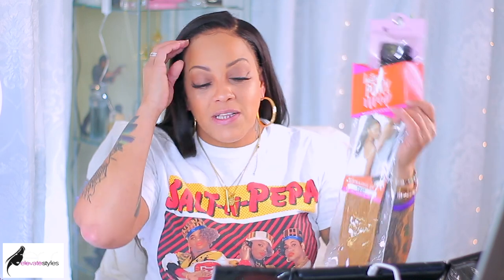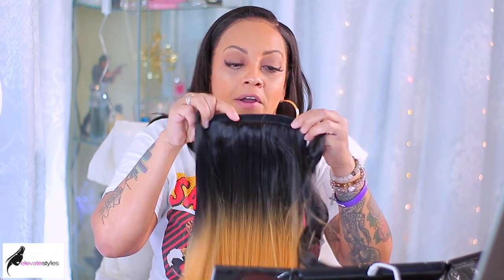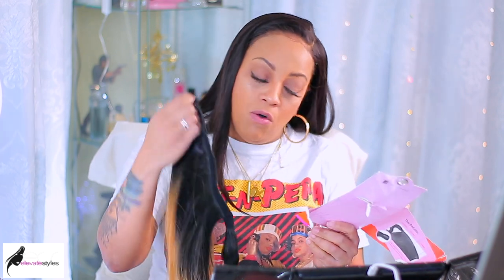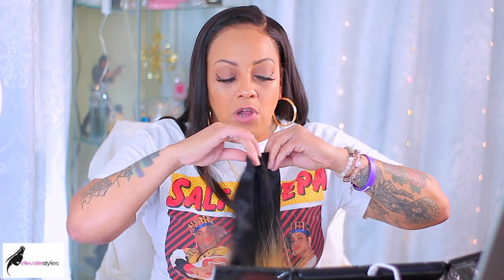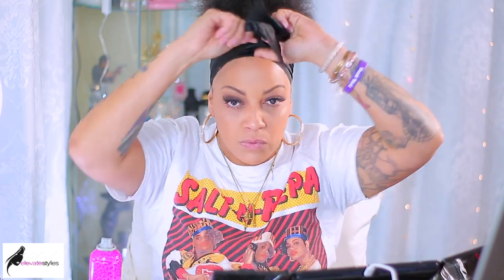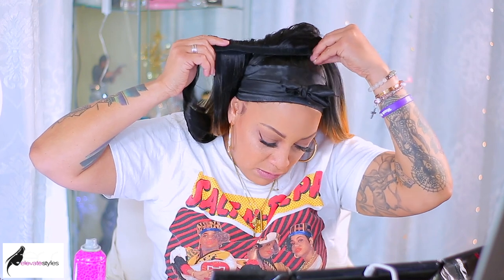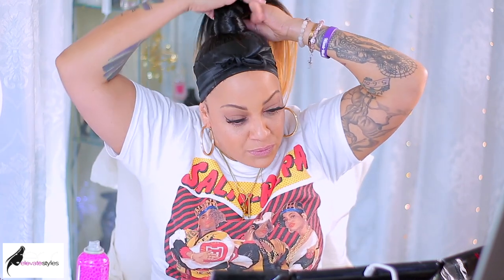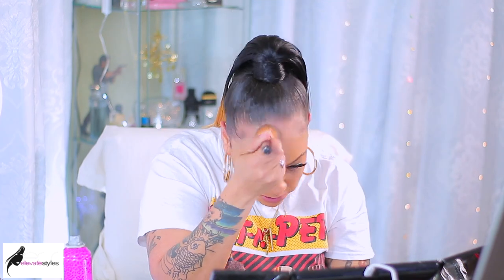$10 EASY SENSATIONNEL VELCRO WRAP AROUND PONYTAIL ft ELEVATESTYLES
Sensationnel instant velcro wrap around ponytail only $10 cheap synthetic cute af ponytails with velcro application, how to brush hair into ponytail for instant velcro clip in hair extensions available at Elevatestyles.com tutorial with muffinismylovers

INTRO SONG DO DAT
ARTIST HOLLYHOOD SHUMPO AKA (my oldest child)
ALBUM: JALEN

WRITE OR SEND US LOVE GIFTS TO:
Muffinismylovers

SOME OF MY FAVORITE SITES